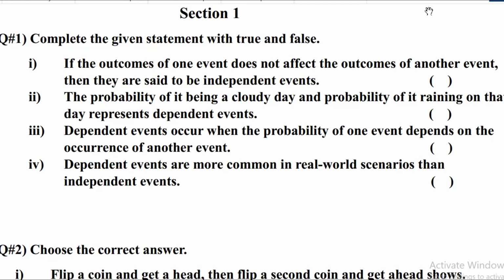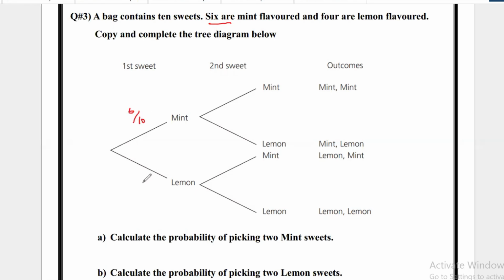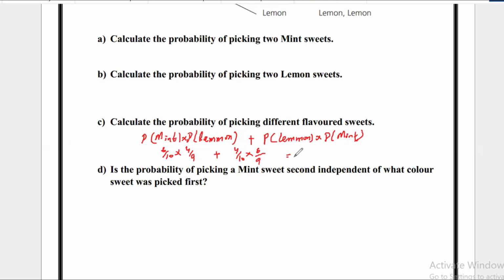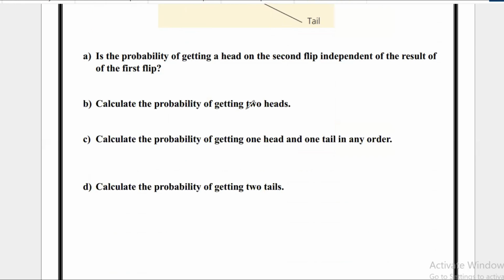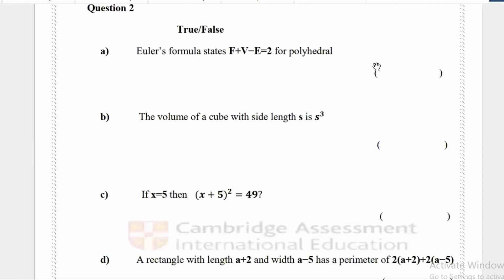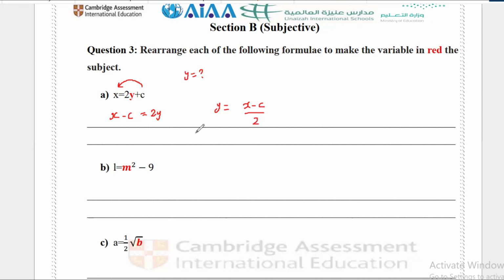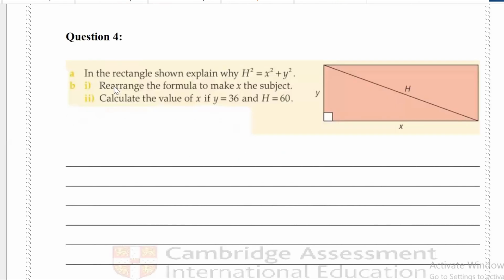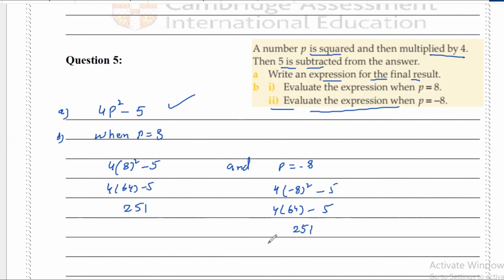Solution of Worksheet Combined Events and Further Algebraic Expressions